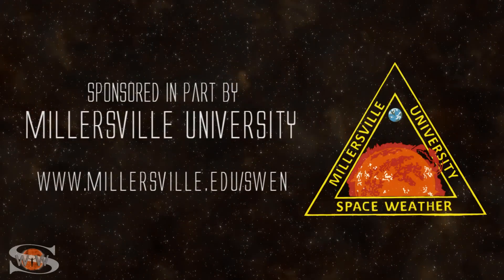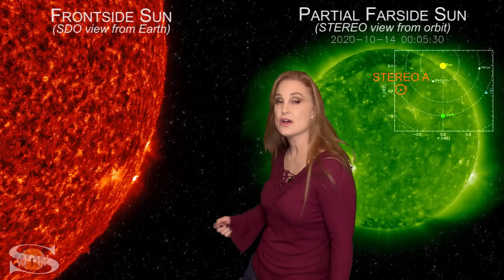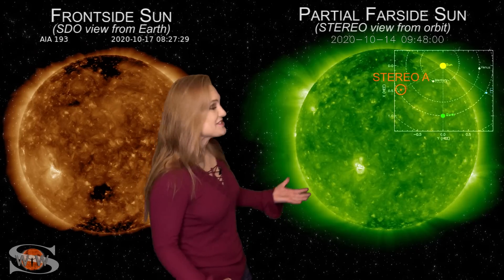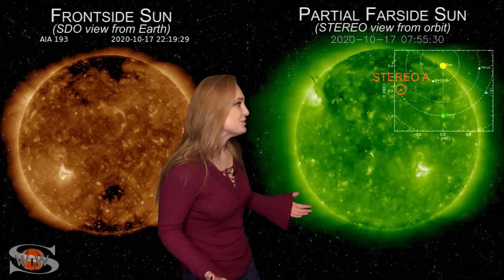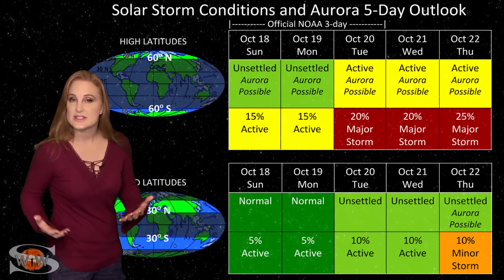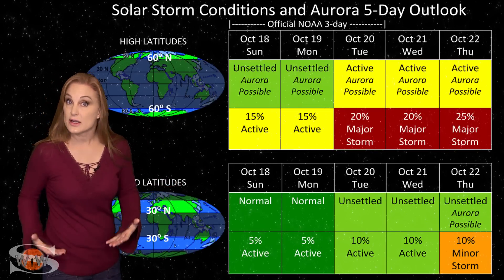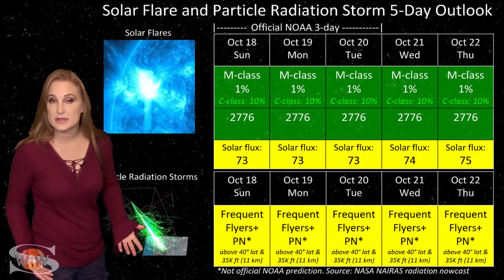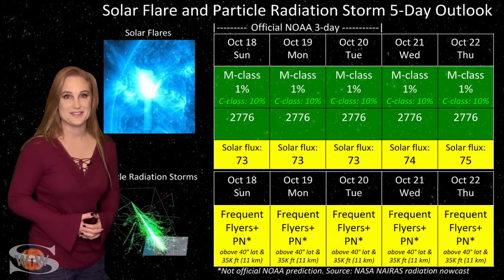A Spectacular Solar Flare Fire Plume & New Bright Regions | Space Weather News 10.18.2020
This Space Weather News forecast sponsored in part by Millersville University:
Our Sun is definitely waking up with eye-candy to boot! We went from a spotless Sun just last week to multiple bright regions on the Earth-facing disk, including two sunspots in Earth view (and possibly another if you count the big region on the Sun's farside). These regions have not only boosted the solar flux into the mid-70s, but they are also firing off B and C-class solar flares. One of these flares, which occurred just slightly behind the Sun's west limb resulted in the most spectacular fire plume we have seen yet in this new cycle. Likely this flare was larger than we saw at Earth because the Sun partially blocked it from view.Even at a C5-level, it still gave us a gorgeous show. Aurora photographers will appreciate the fact we have a coronal hole that will rotate into the Earth-strike zone later this week. This will begin an extended period of fast solar wind from several coronal holes, including a polar coronal hole we have seen before. Last month the fast solar wind from these coronal holes brought us up to G2-storm levels. We will see if this will be a repeat performance. If so, we expect the peak of the storm to be sometime around October 25. Finally, the farside of the Sun is almost as dazzling as the front side. We have a stunning filament bridge dangling over a big bright region on the Sun's east limb in STEREO's view. It is hard to tell if this filament can hang on until it rotates into Earth view before about these active regions, how radio propagation and GPS reception is faring with all this new activity, and see what else our Sun has in store!